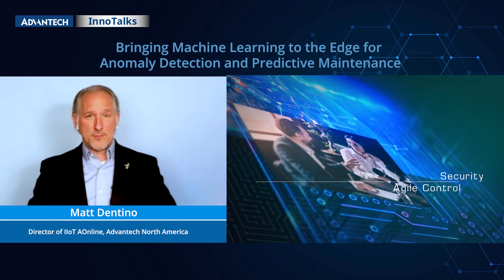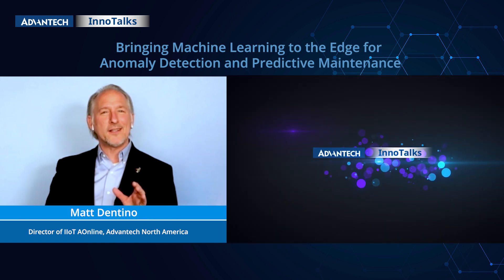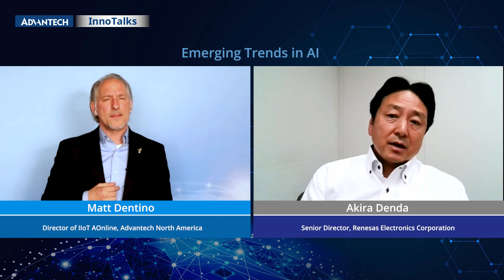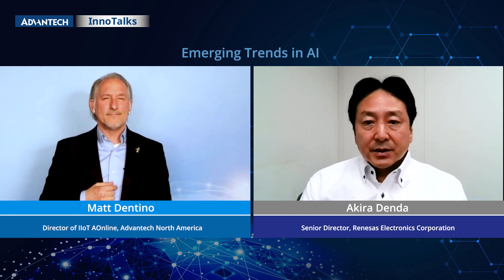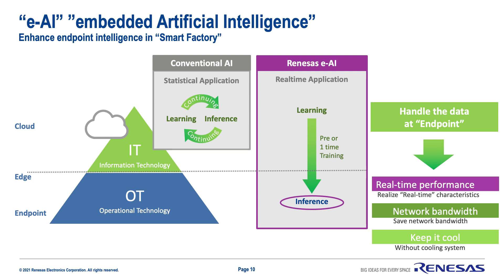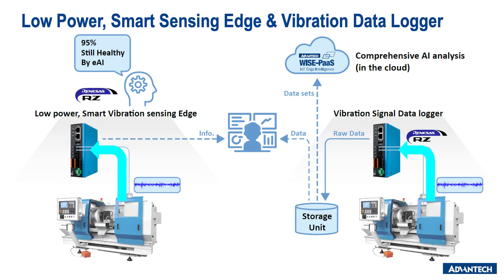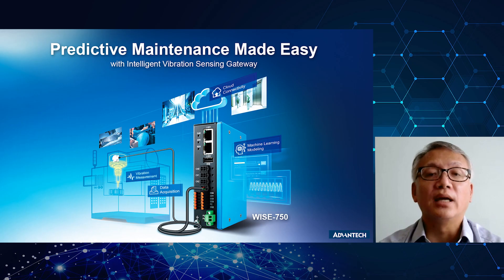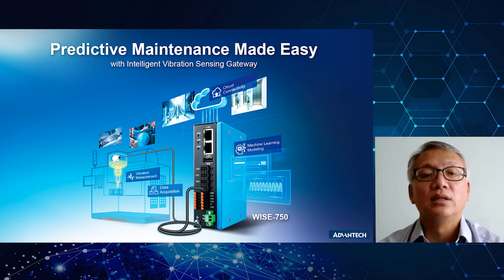Advantech x Renesas | Edge Machine Learning for Anomaly Detection and Predictive Maintenance, Teaser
When it comes to varying tiers of maintenance strategies, reactive, preventive, and predictive maintenance are all important and have their place, but with the advent of more powerful and cost effective computing -- combined with advancements in Artificial Intelligence -- the marriage of the two has vaulted us forward into the next great era of digital transformation in manufacturing. AI coupled with predictive maintenance uses parameters from the operating conditions of equipment and intelligence from application-specific inference engines at the edge to detect anomalies, which predicate a maintenance action when needed. This new technology brings decision-making and intelligence as close to the process as possible. In our latest Advantech InnoTalk video session, we talk in detail with Akira Denda, Sr. Director at Renesas Electronics Corporation, about the best ways to get started with machine learning and predictive maintenance, its numerous benefits, possible challenges along the way, why you need the right strategic partnerships for success, and much more.